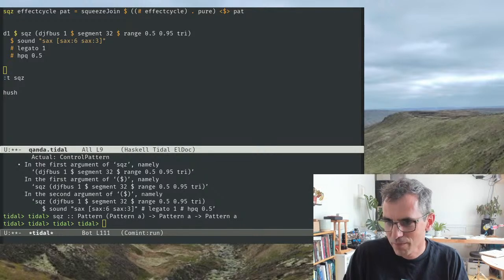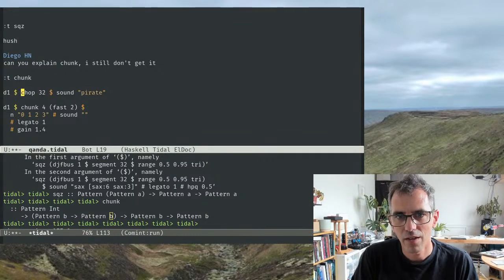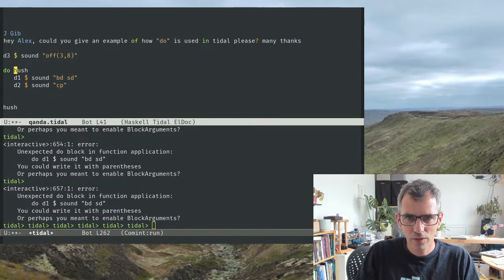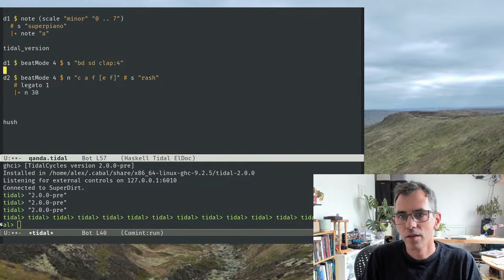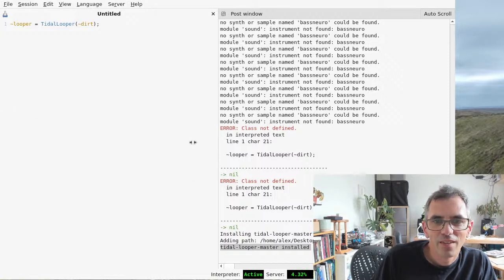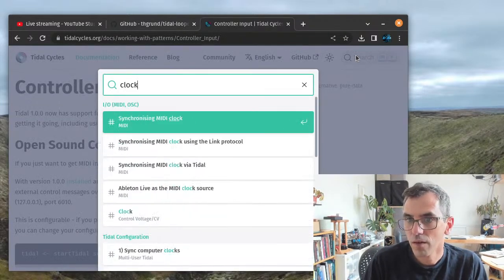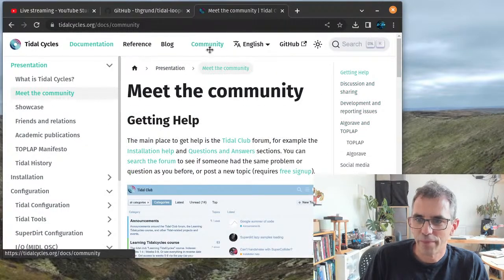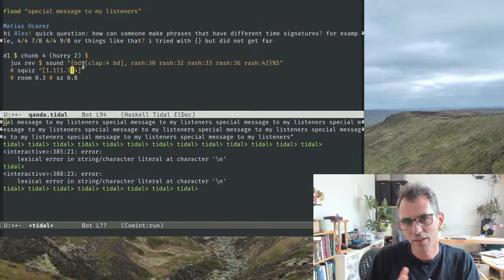TidalCycles q&a live stream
It's been a while since I did a TidalCycles question+answer live stream, so here we go.. Please bring your questions and I'll try to answer them.

Beginner and google/chatgpt-able questions are very welcome!